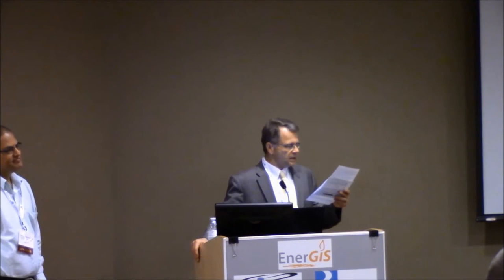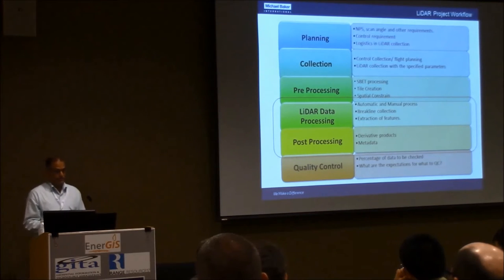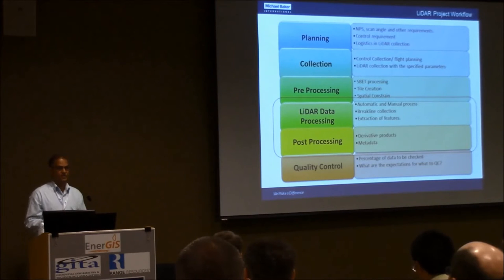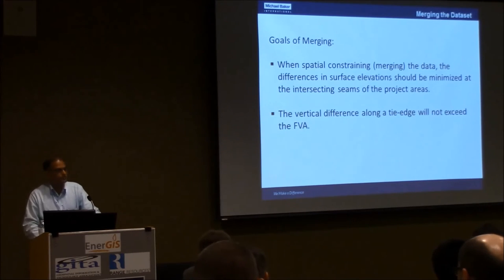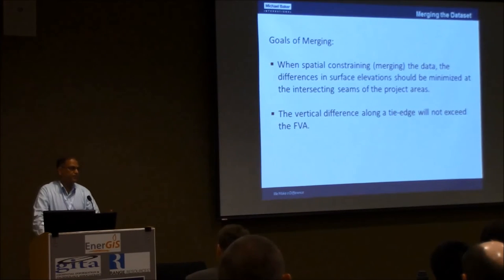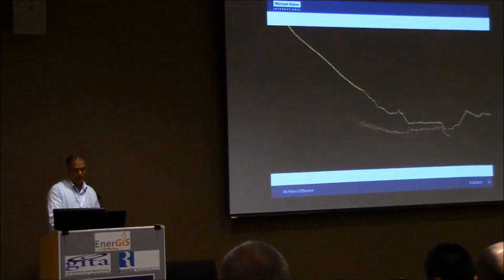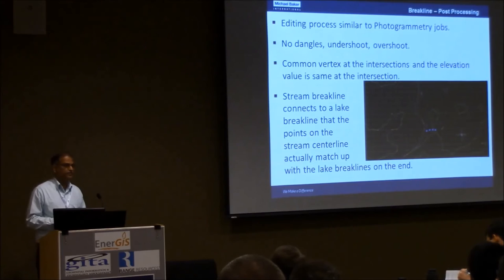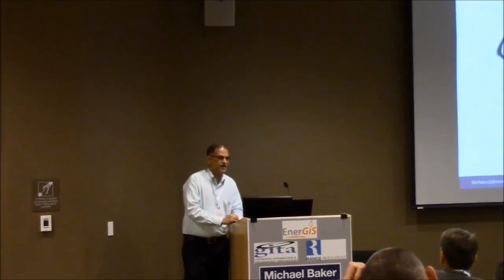EnerGIS 2015: Managing Multiple LIDAR Datasets, Srini Dharmapuri